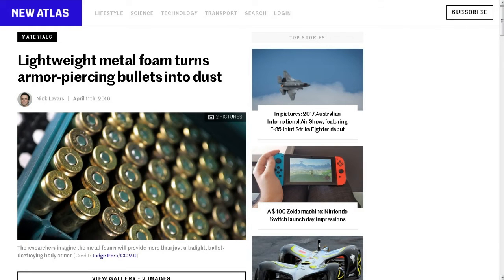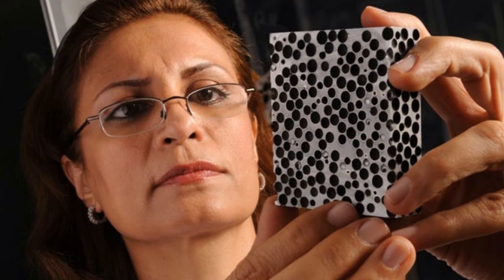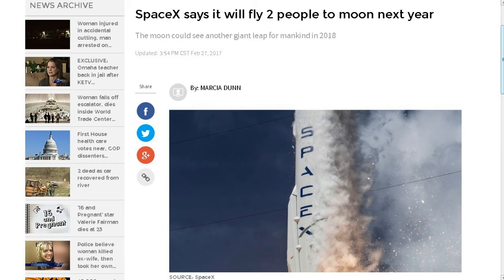TDD report for March 04, 2017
From Tom H. Video metal foam stops bullets

From Tom H. Scientists Plan to Trap Ship in Polar Ice